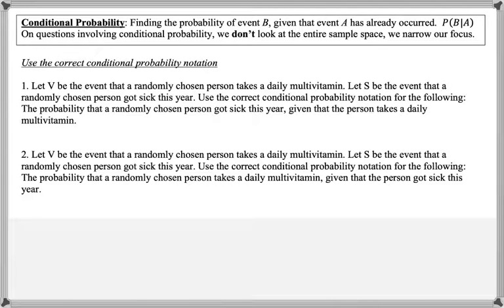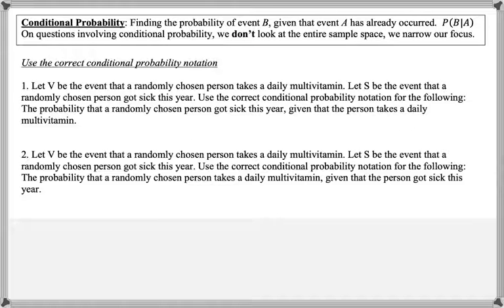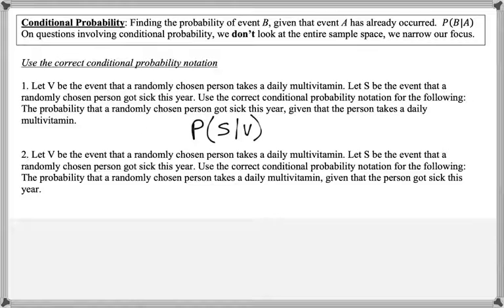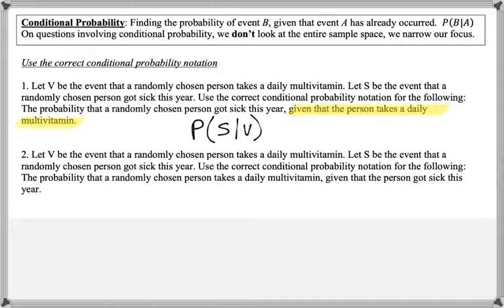Math 208 : 3.3 #1, #2 (Elementary Statistics Tutorial : Conditional Probability)